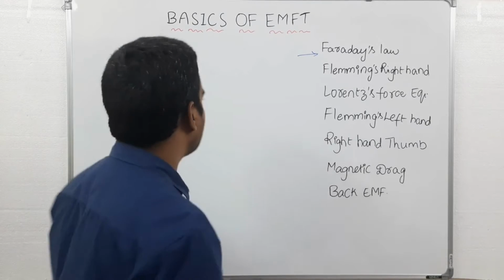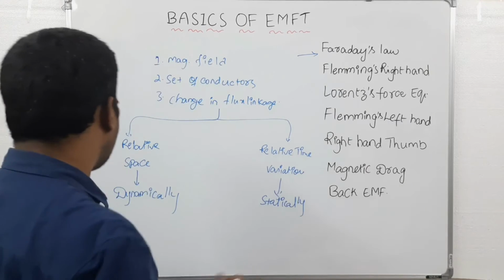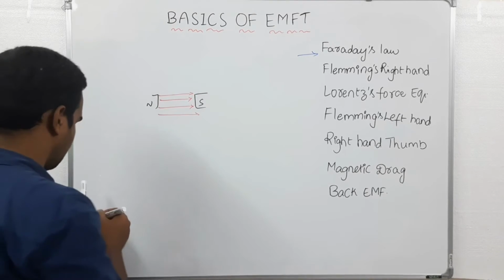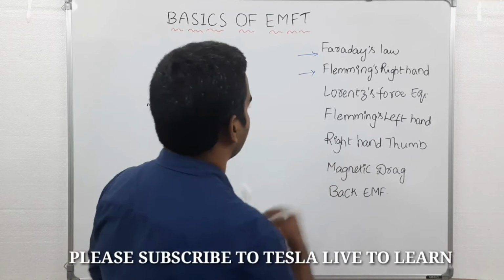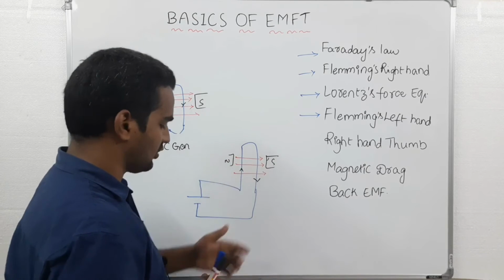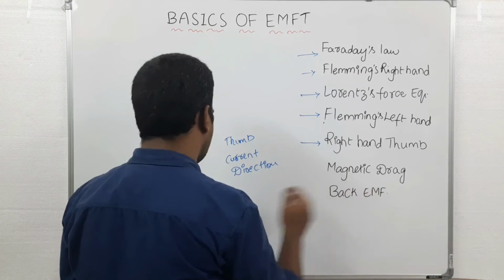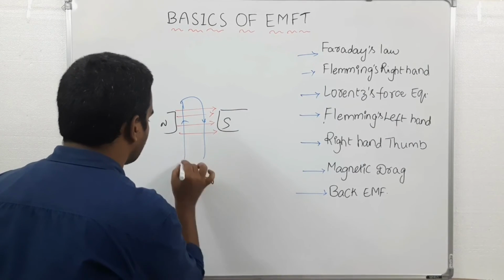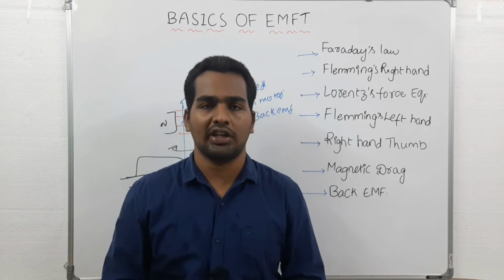DC MACHINES || LECTURE -1 || Basics Of Electromagnetic Fields || Tutorial For Beginners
GATE SSCJE This video consists of the Basics of electromagnetic fields. The basic concepts EMF are very useful in understanding electrical machines. exclusively for beginners